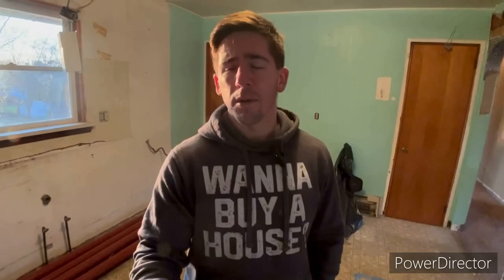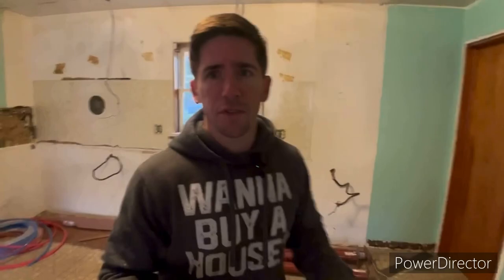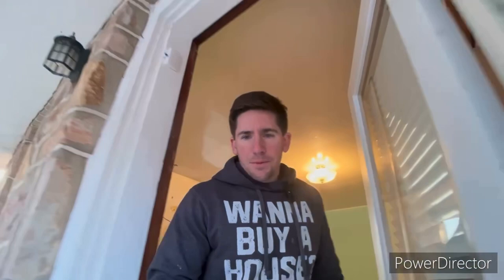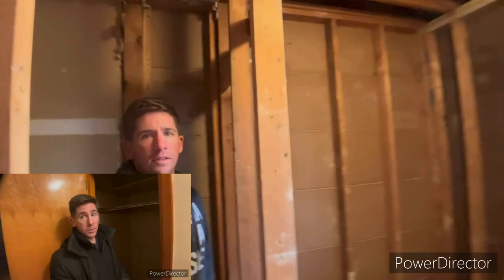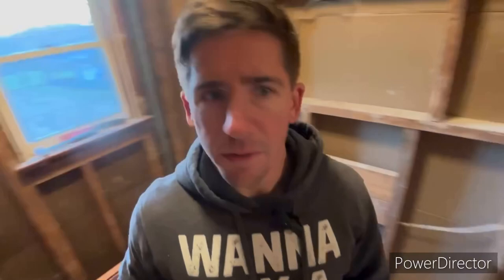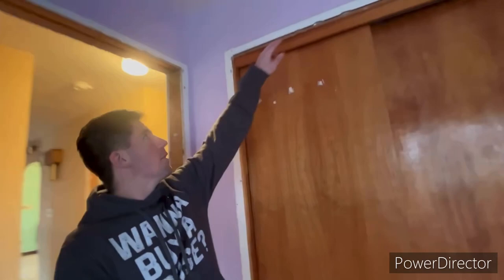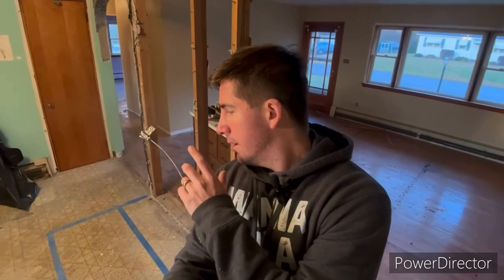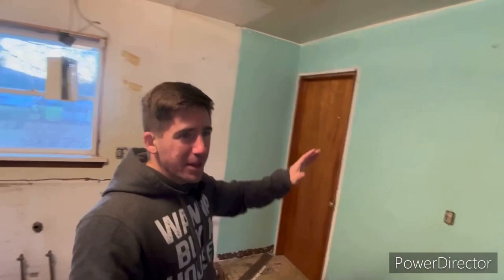Fix & Flip Deep Dive (Part 2)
Are you an active real estate investor? Someone new to real estate investing? Do you just like seeing property flips? All are welcome as we go through a fix & flip deep dive on one of my properties in Lower Saucon Township, Pennsylvania. In this video I'll show and discuss everything I'm doing to the property, how I got the deal, and I make some predictions as to how much I believe the property will be worth once the project is complete. Join me for part 2 of my multi-series video that will go through this entire project from start to finish!

If this is your first time to the channel and you want to know everything there is about eating, sleeping, playing, the good, the bad, and the ugly of living in the Lehigh Valley Pennsylvania then subscribe and tap the bell for notifications so you can be the first to know about the current market in the Lehigh valley!

I get calls and emails from people just like you, looking for help on making their move to the Lehigh Valley and I absolutely love it! Whether you are moving in 9 days or 90 days, give me a call, shoot me a text, or send me an email so I can make sure you have a smooth move to the Lehigh Valley, Pennsylvania!

Brokered by Better Homes and Gardens Cassidon Realty